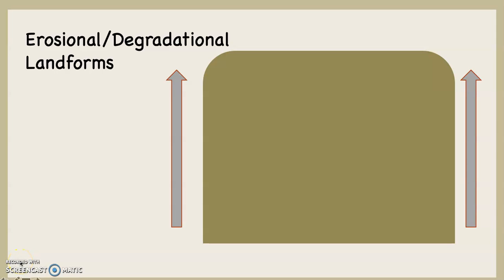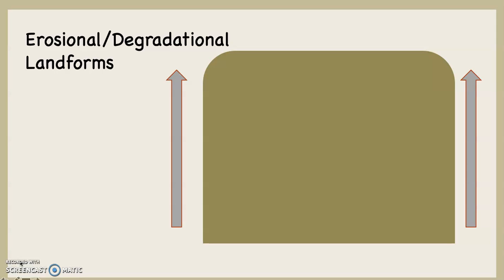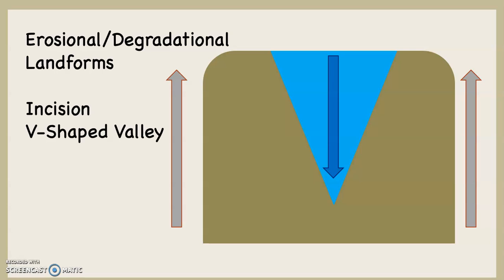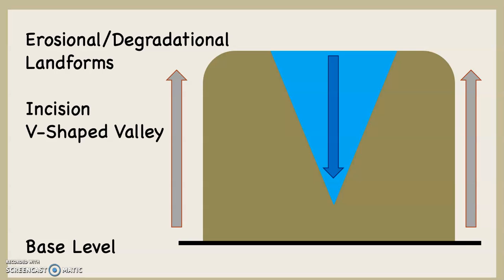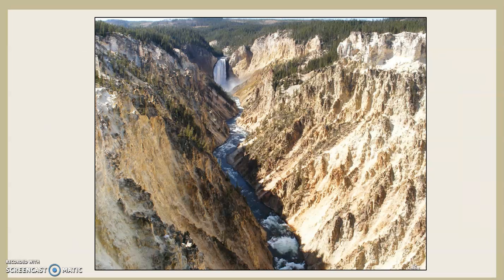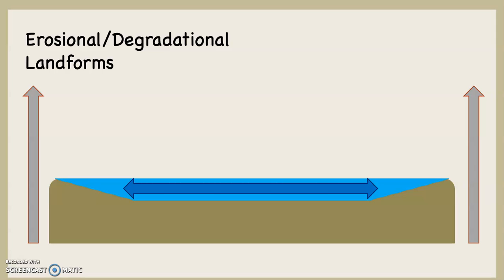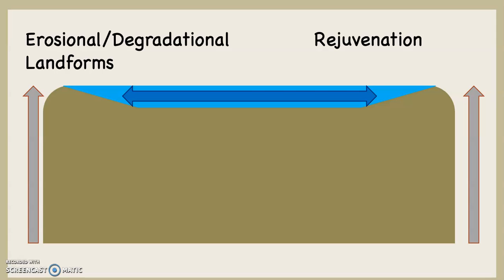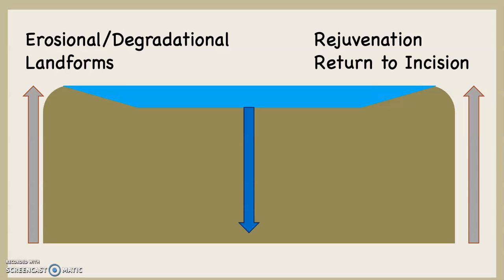Fluvial Erosional/Degradational Processes and Landforms